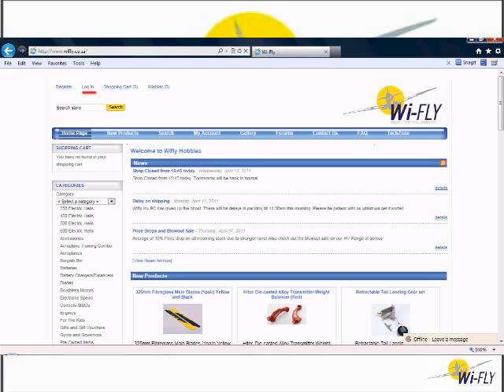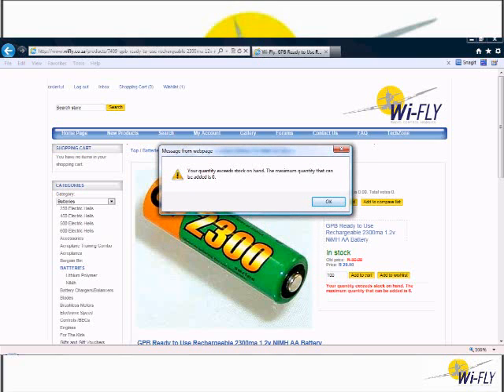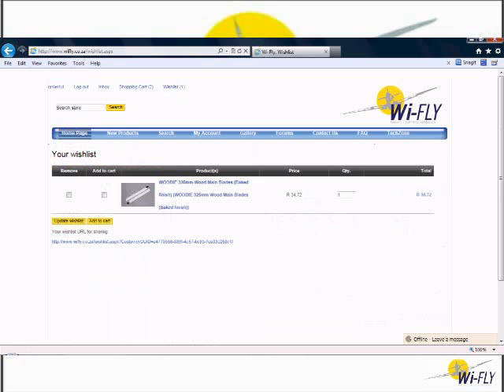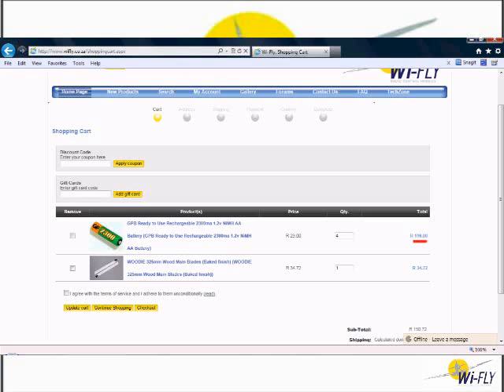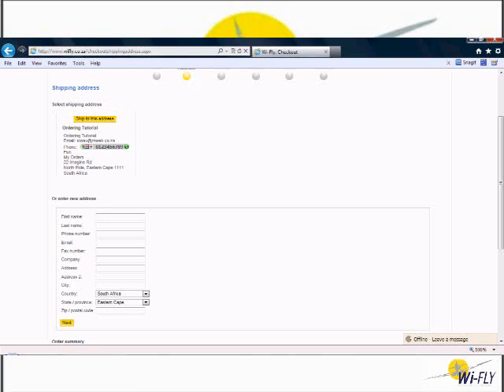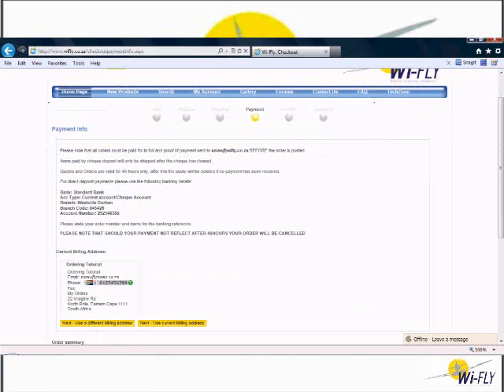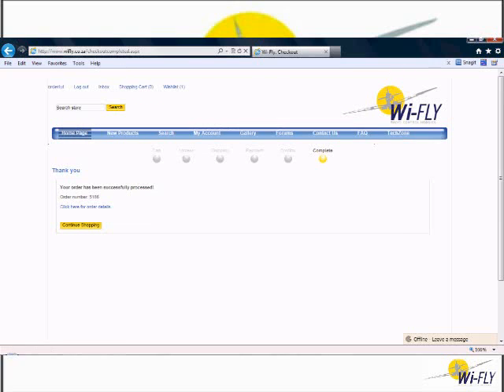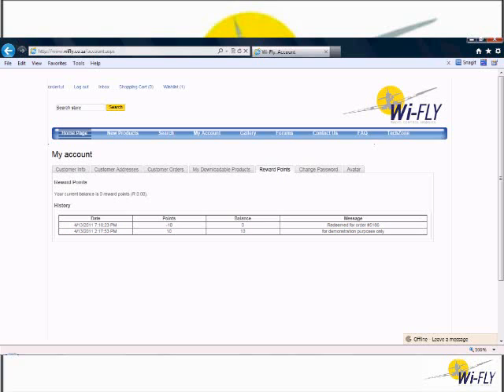How to place an order on the WiFly Website.